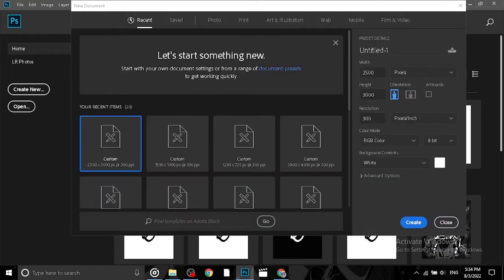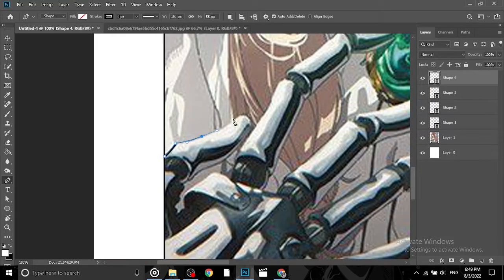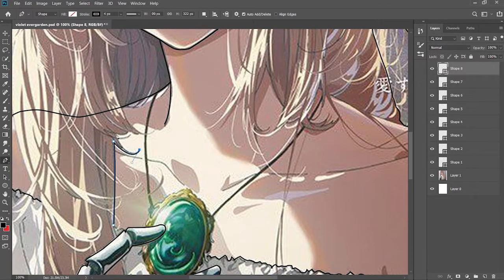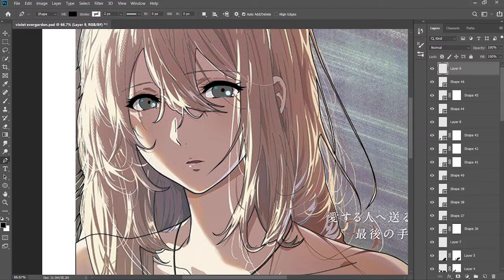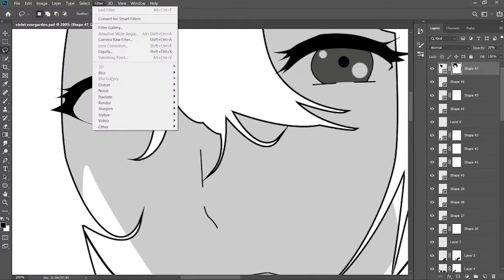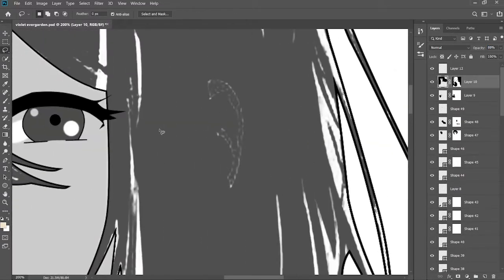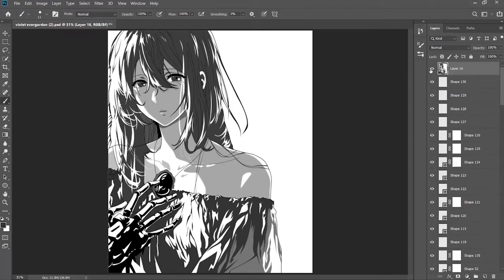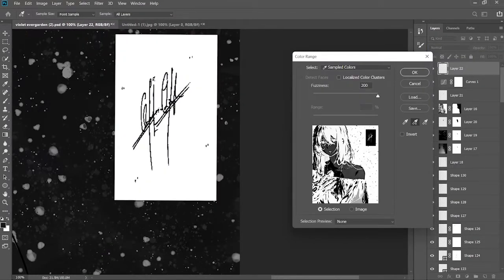ANIME VECTOR ART | TUTORIAL 2022 | PHOTOHSOP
In this video I made a black and white vector art of Viotet fromViolet Evergarden.